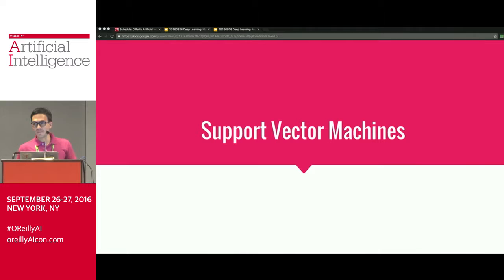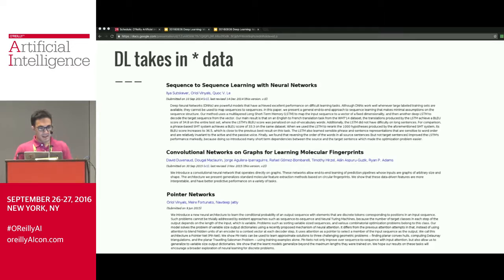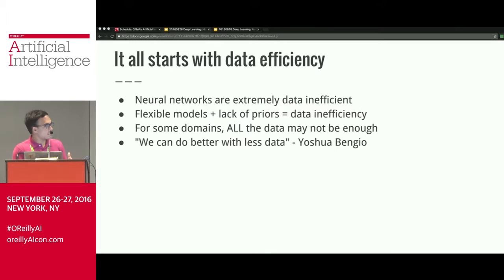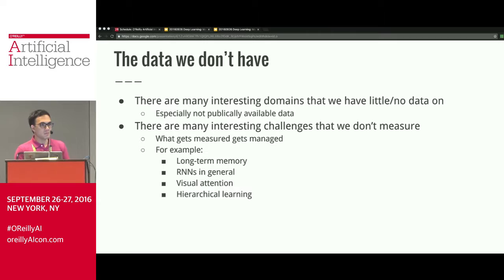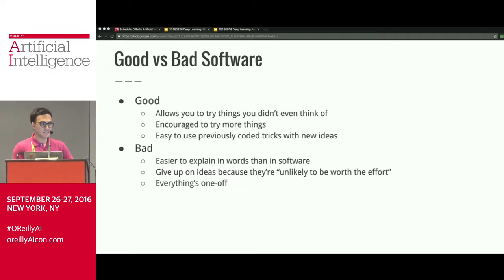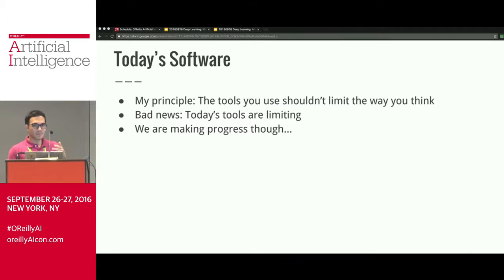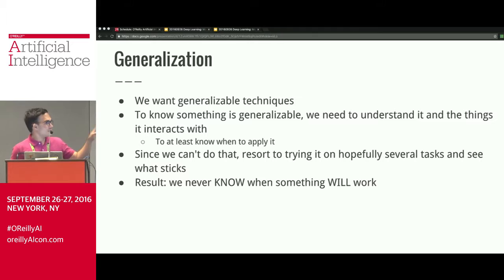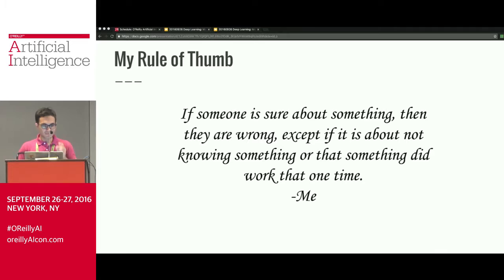Deep Learning: Modular in Theory, Inflexible in Practice - Diogo Almeida (Enlitic)